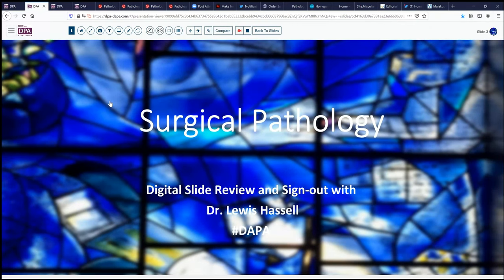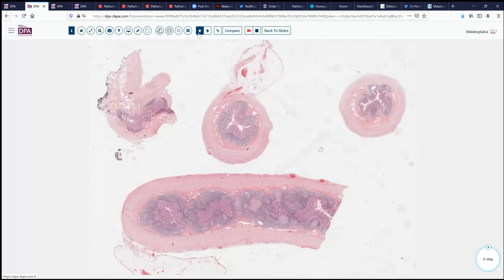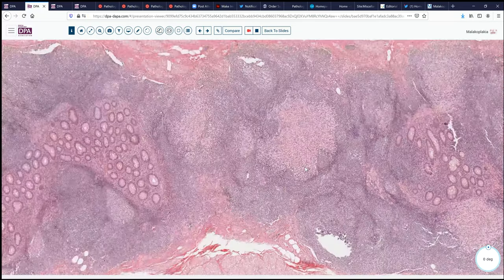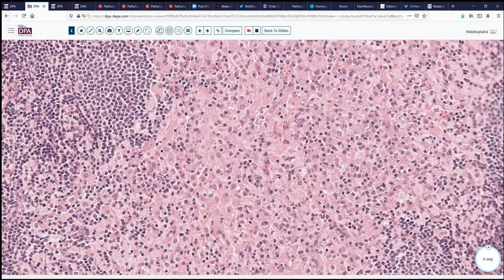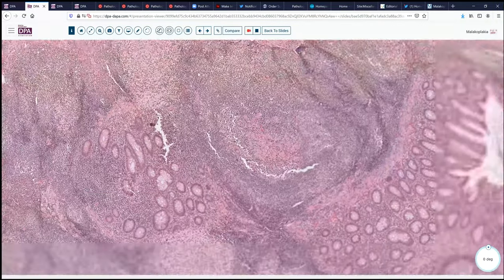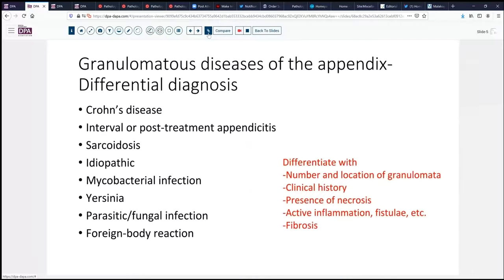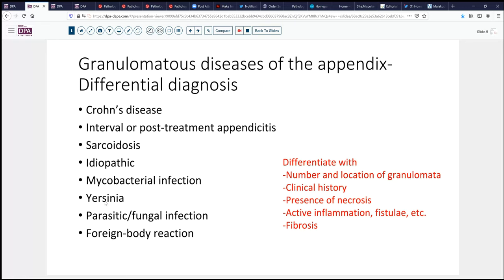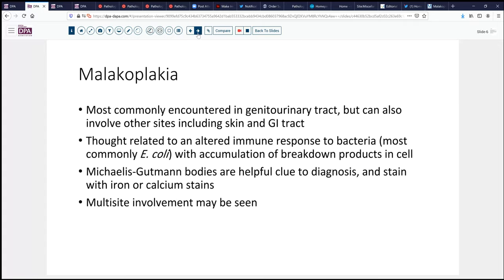Malakoplakia of Appendix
Case presentation, differential diagnosis and comparison with malakoplakia at other sites